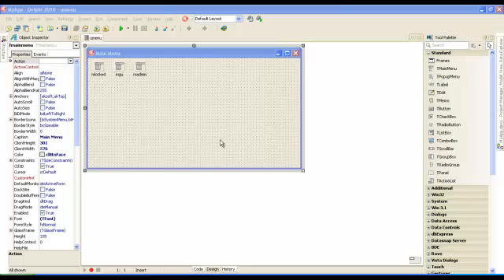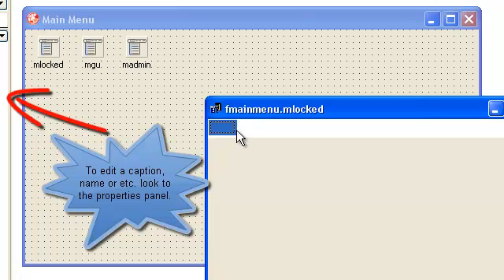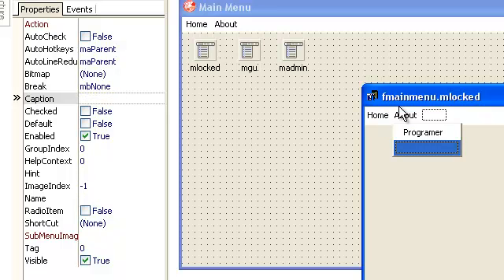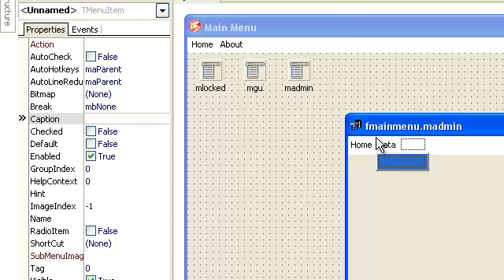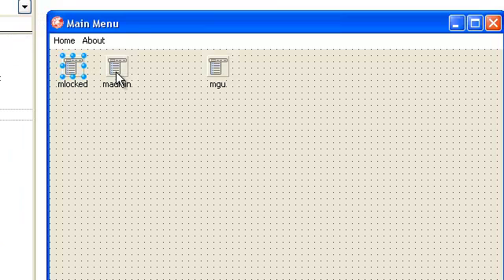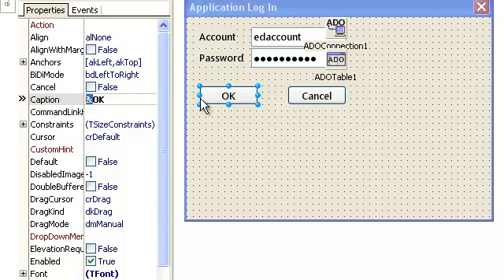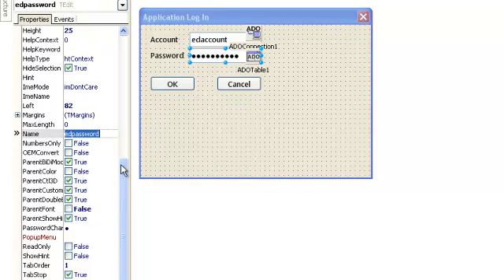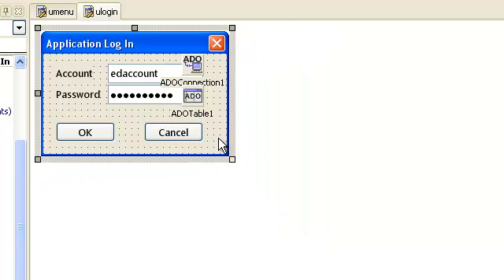Delphi 2010 Tutorial 2 - Part 2 Adding component & Edit the properties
Because of time limitation of YouTube, i just can explain you about how to arrange our interface. In this video i will show you what component and properties for each component. Next video we'll begin with coding our application.